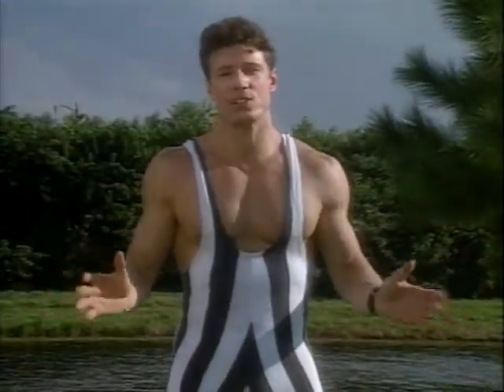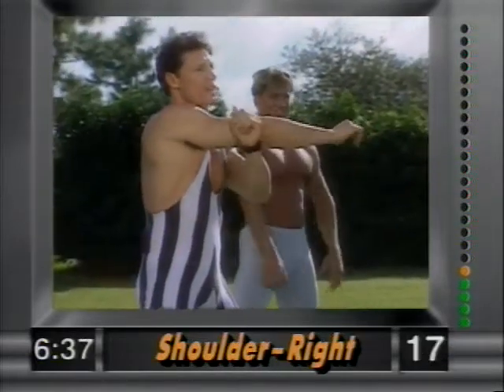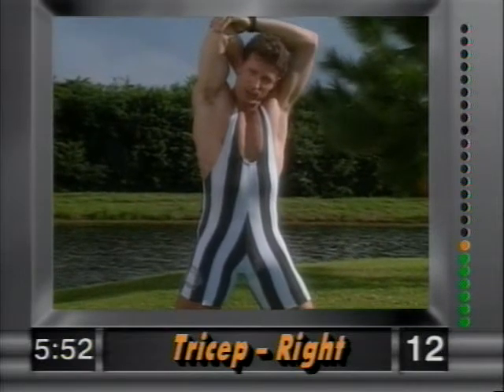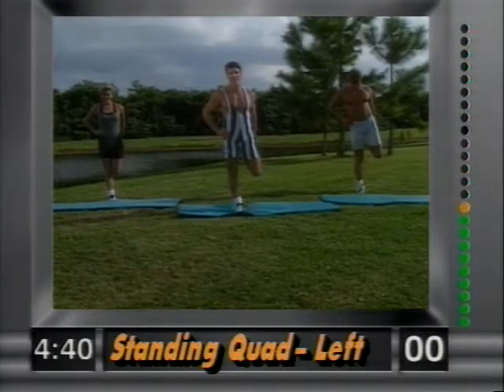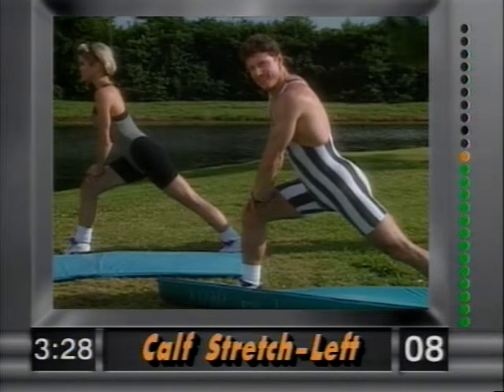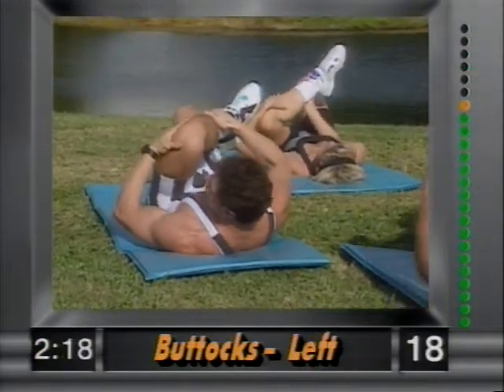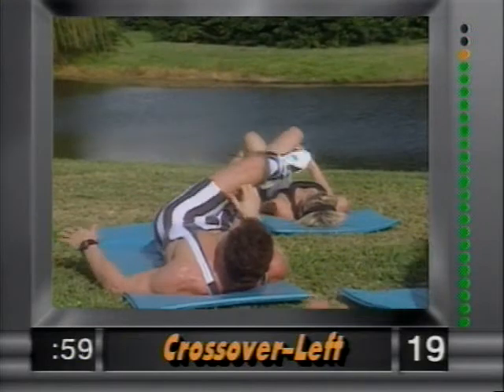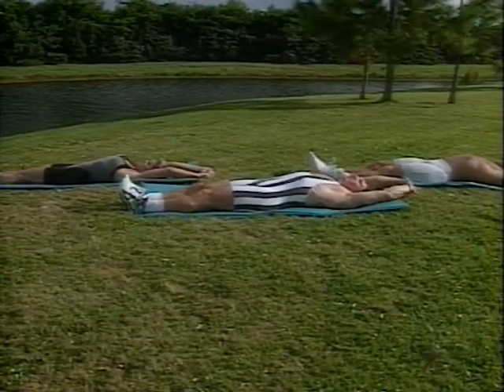8 Minute Stretch